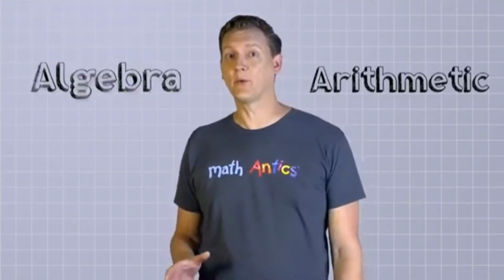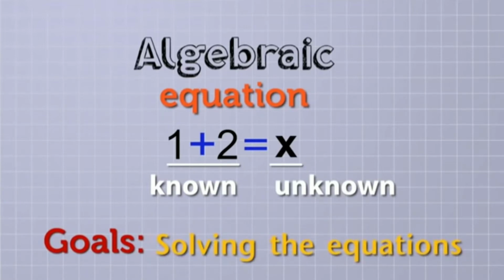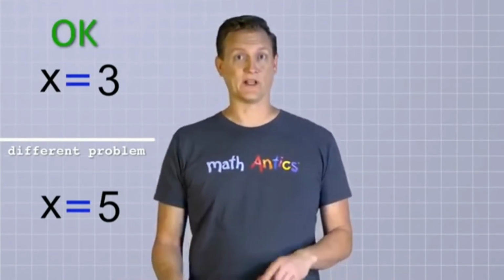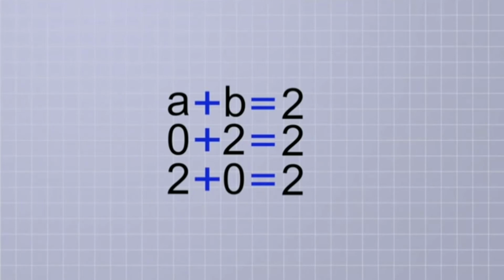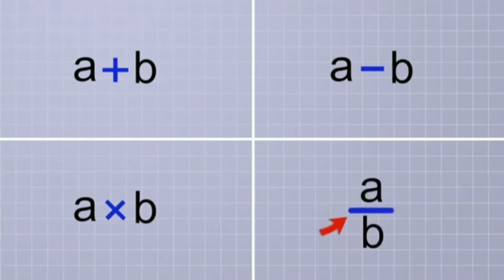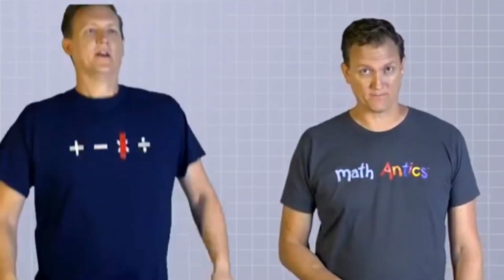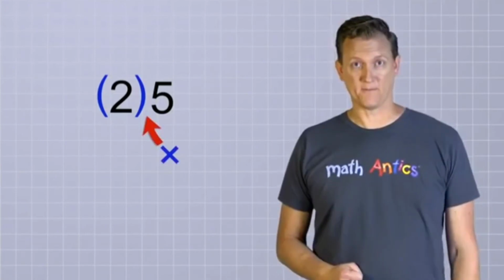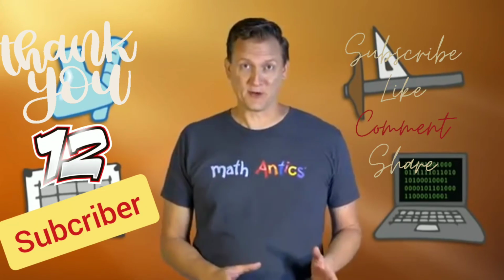What is Algebra?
Halina nat sama- sama nating panoorin ang videos na ito upang tayo'y sabay sabay na matuto